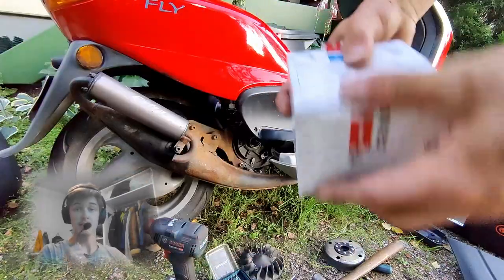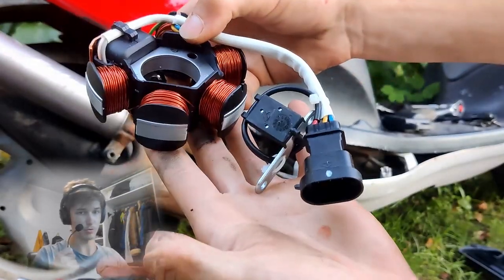It's aliveee!! (RED Piaggio) - 024